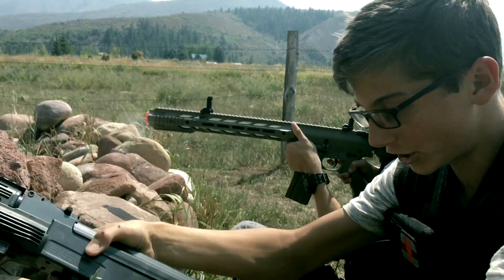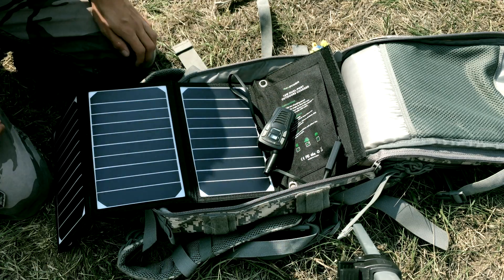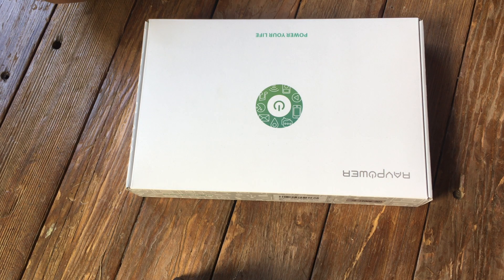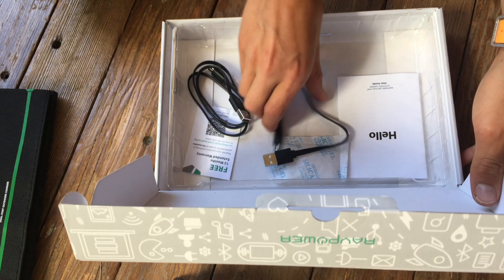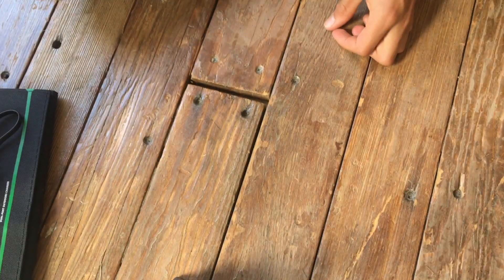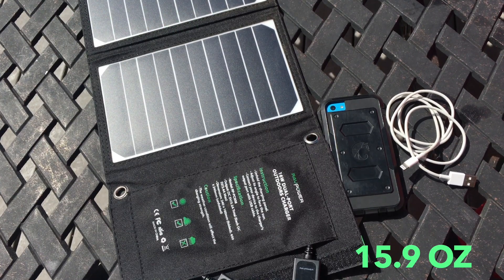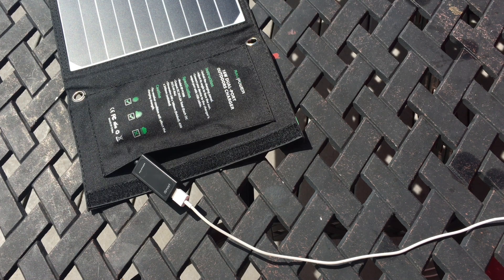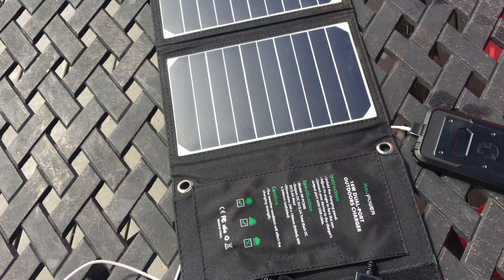RAV POWER 16 w solar panel unboxing and test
This video is about rav power 16w Solar panels with an unboxing and test.

solar panels